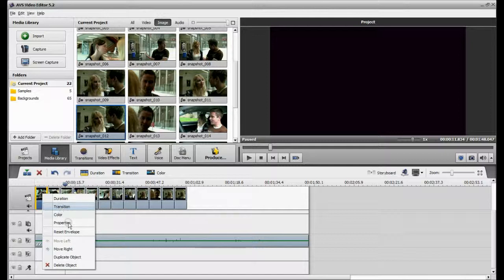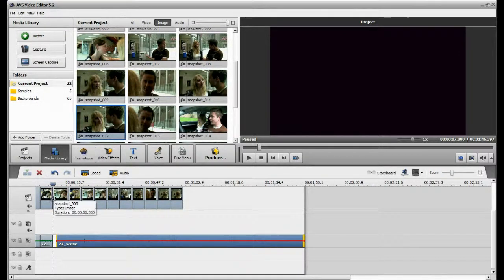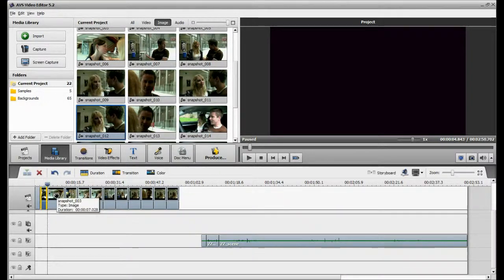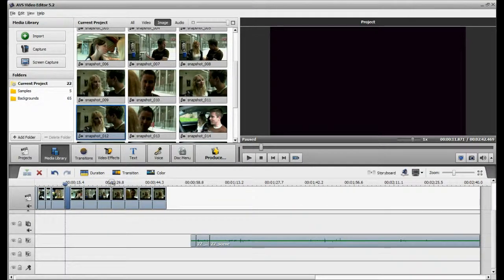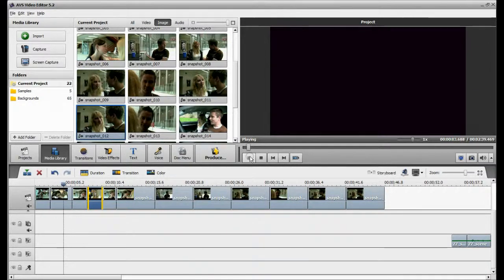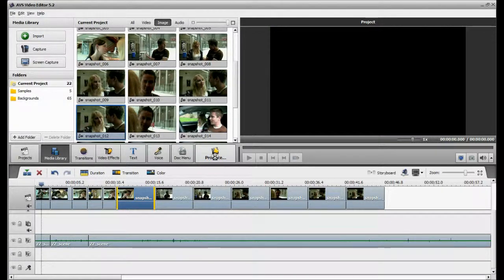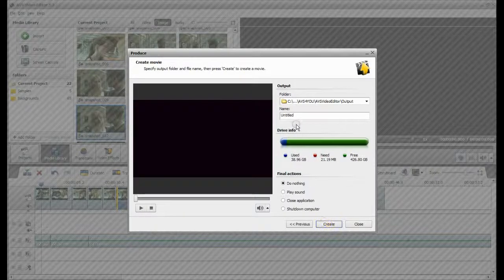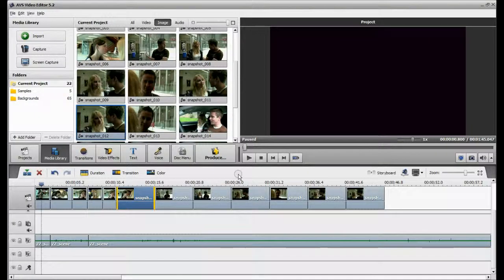How to build a simple photo montage - part 2 of 2